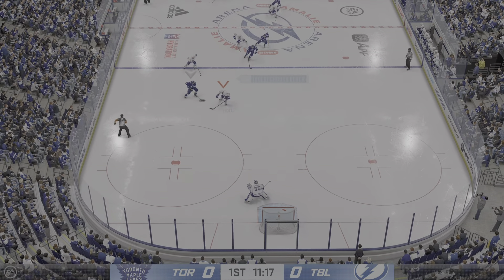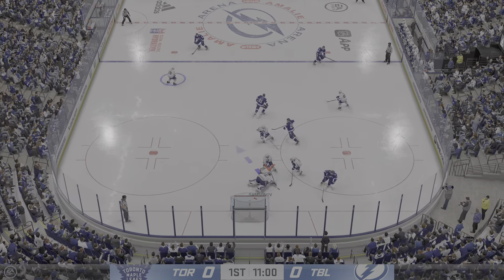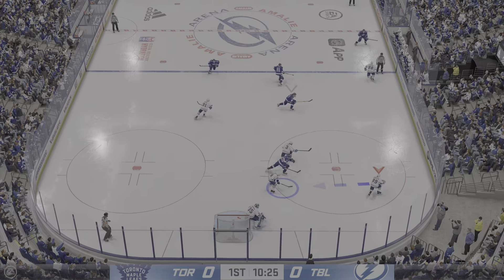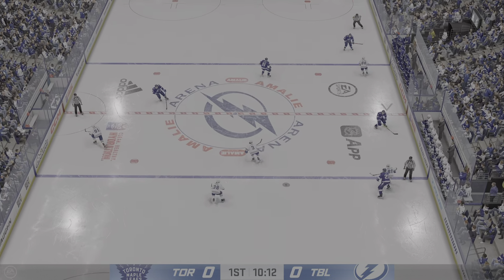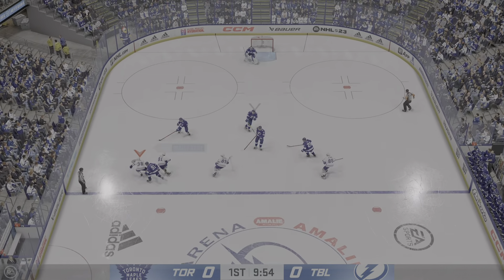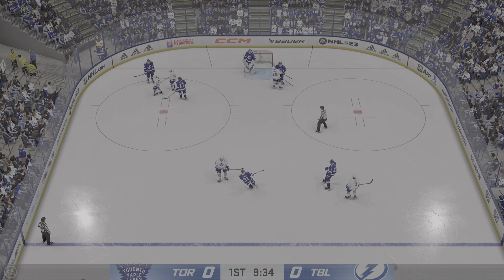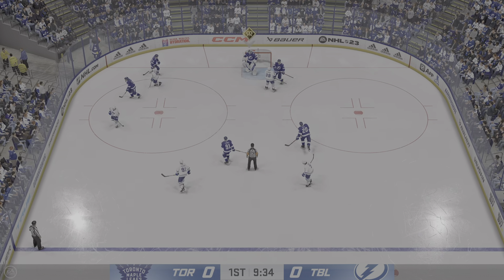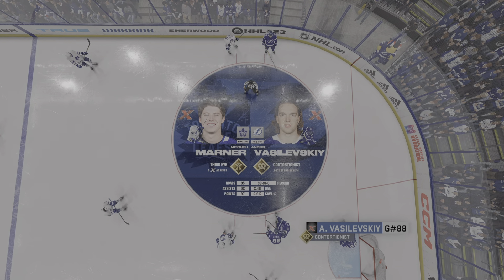NHL 23 Off to a Great Start!!!!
Rage Quit